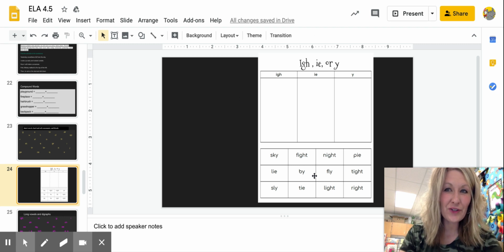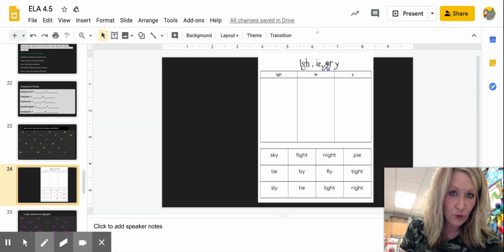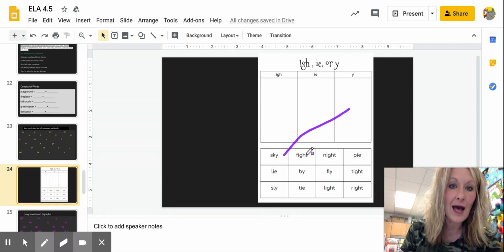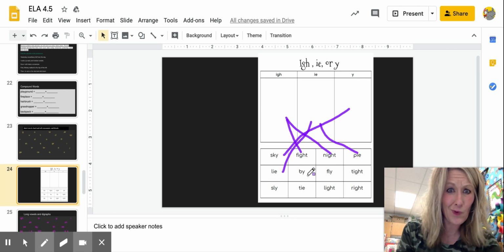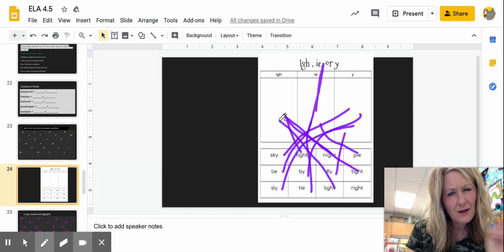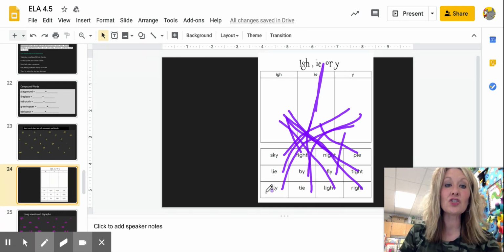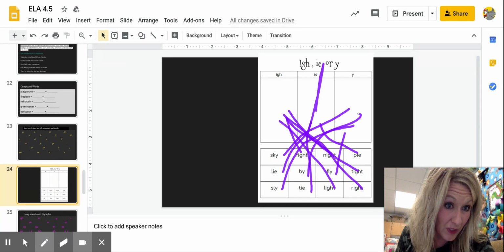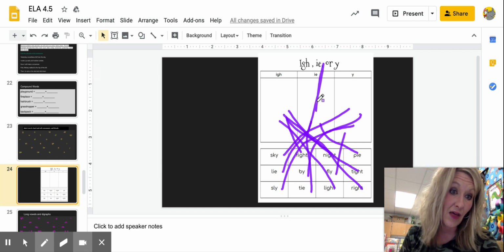ELA 4.5 - Google Slides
Long I word sort with Williams